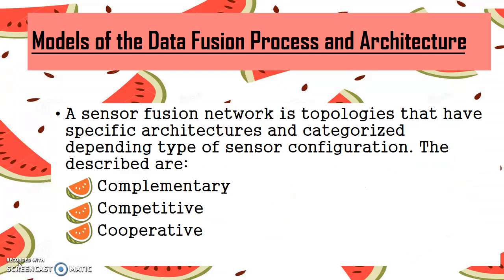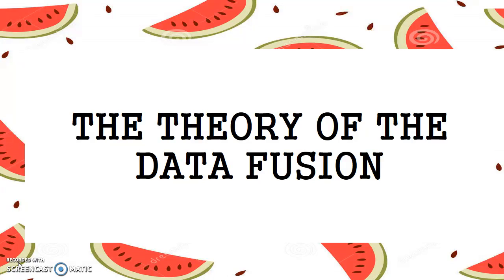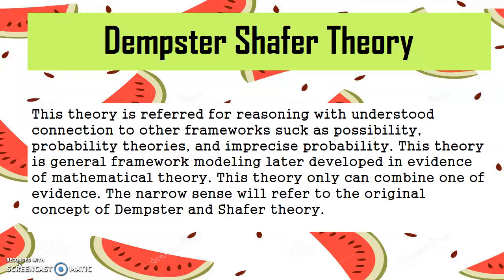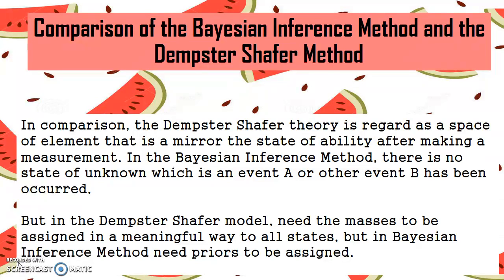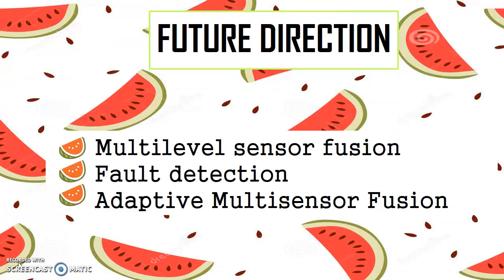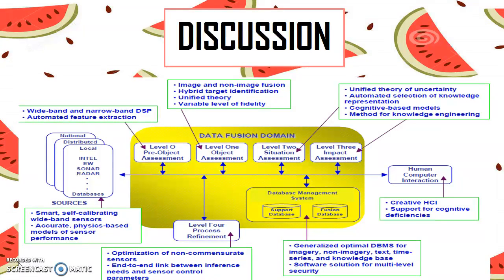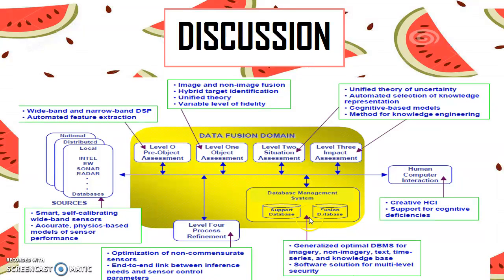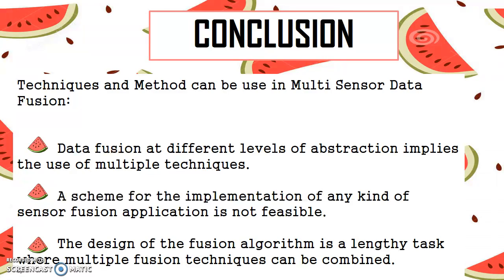MultiSensorDataFusion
multisensor data fusion
UTeM1617
BEKM